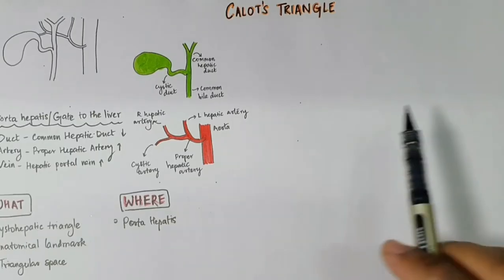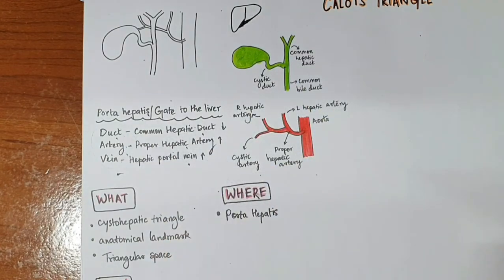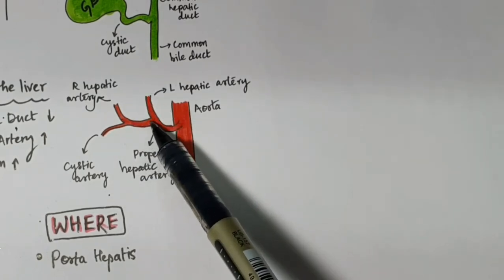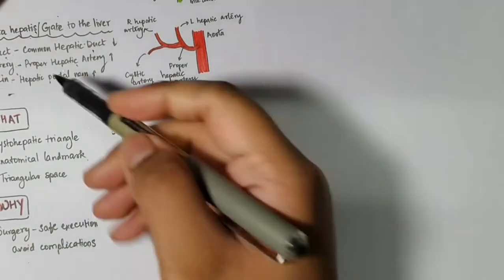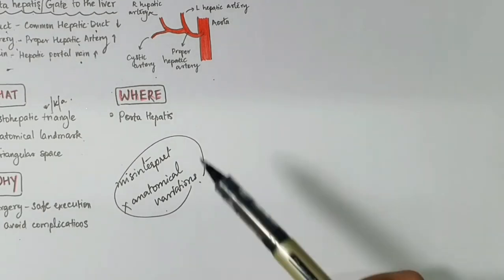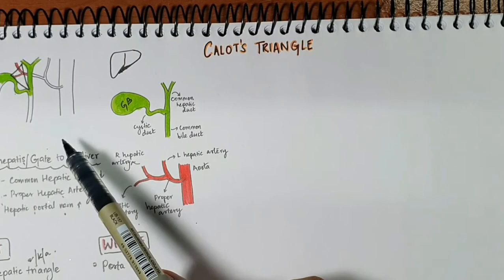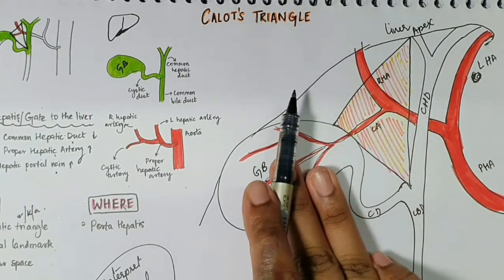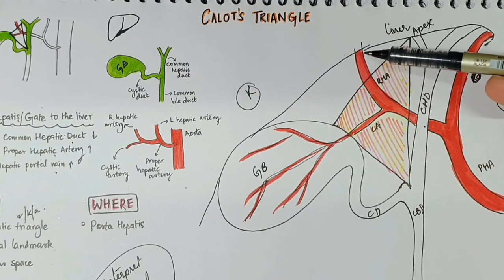Calot's triangle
What is Calot's triangle and why is it important?